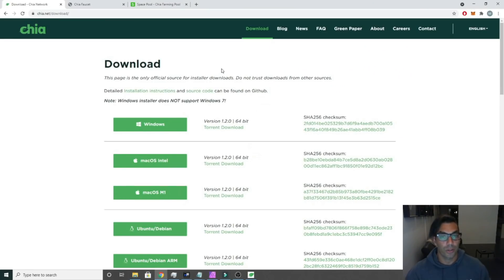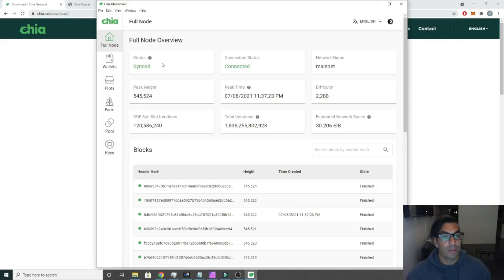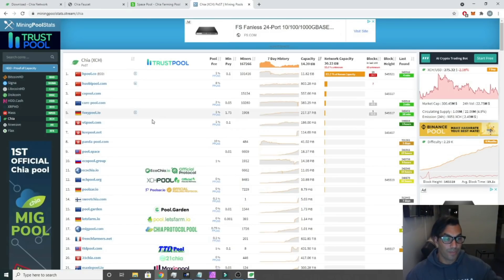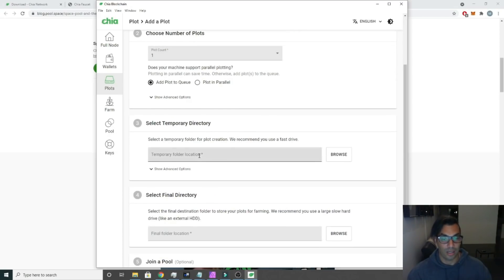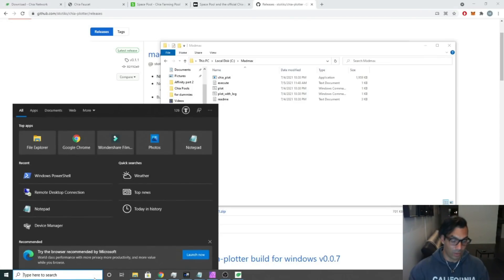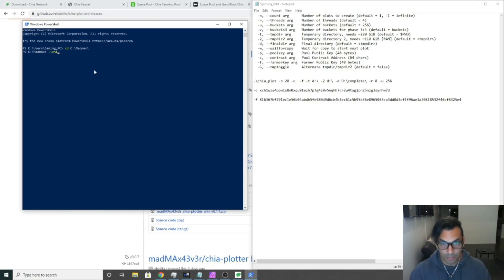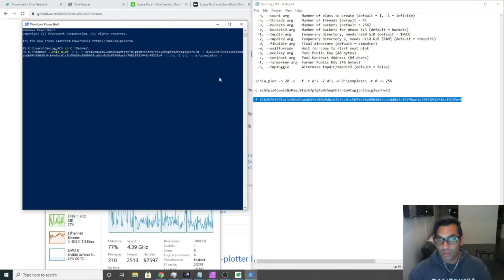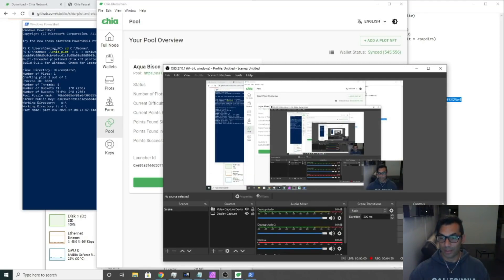Quick Chia install, Pool Plotting & Mad Max config for dummies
Hey guys,

There are a ton of the same questions going around so I decided to do a quick 8-minute video, from start to finish how to get up and running with Chia, Pools, and MadMax config as fast as possible.

-- Detailed Steps --

2) Speed things up: if you already have a synced version of Chia, you can copy the DB file from C:\Users\Goose\.chia\mainnet\db to your new install
3) Make sure your wallet and Chia is in the "synced" mode
by pasting in your wallet RECEIVE ADDRESS
5) Select a pool of your choice (I am using space pool for this example)
6) Navigate to the pools website and find the pool URL (Region location) to input into your chia GUI
7) Click plots add the region URL from your pool and create
8) you can then go to plots, click add plot and select NFT of the pool you just created

 -- MadMax Config --

2) extract to c:\madmax
3) open Powershell window and navigate to c:\madmax
4) Grab your contract address: Gui - select pool and hover the ? and copy the address to your notepad
5) grab farmer pool key, Gui - keys and select the eye and copy the farmer public key
6) now we paste those into our Madmax string:

Example:
.\chia_plot -n 1 -c [contract_ID] -f [Farmer key] -t d:\ -2 d:\ -d d:\complete\ -r 8 -u 256

I would love to keep bringing new content to you guys regarding all Crypto farming and mining, any support would help if you so desire :)

XCH address: xch170f95fn2d2j6js0h739wadmg4dpm84885u3pqup8ksj0s6tw3tdq2l07t3
ETH Address: 0x2E6ff324160C0B576bCfed2a93bB4EE3df878AC1